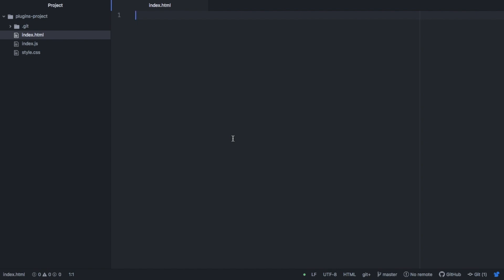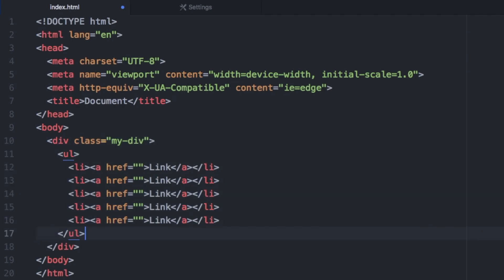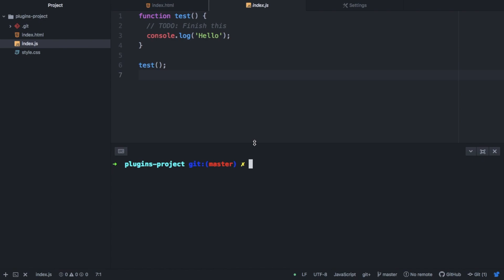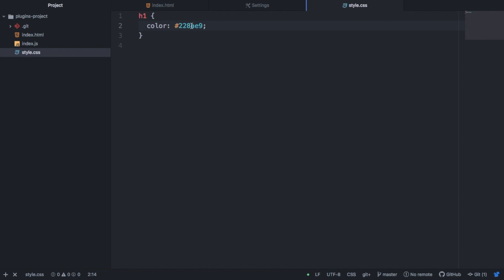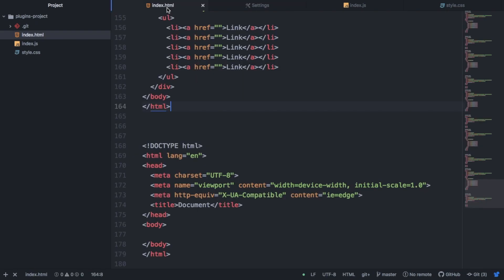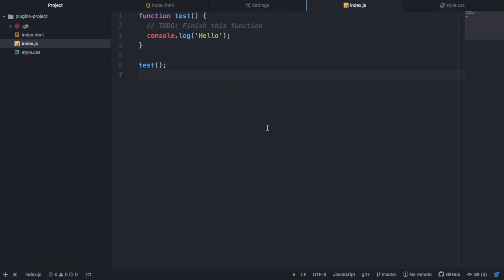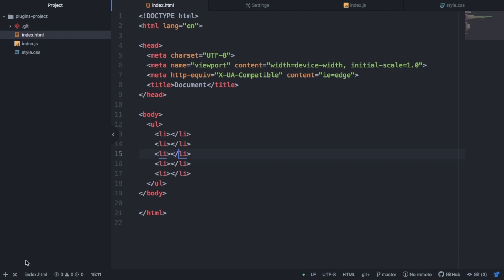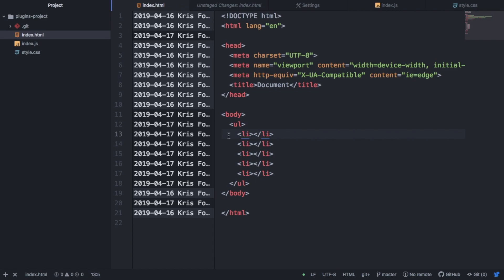Top 10 Atom Code Editor Packages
Today we will be talking about my top 10 atom code editor packages. These are packages which I use on a daily basis. The Atom developer community have created many useful packages for web development to make your life easy while using atom. We will describe how to install these packages on your atom code editor and also describe each of the packages.